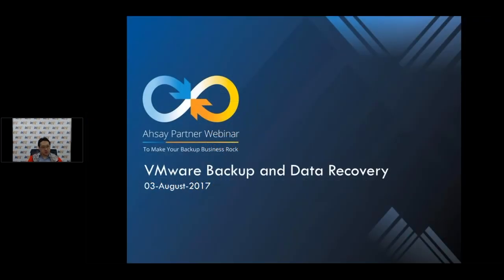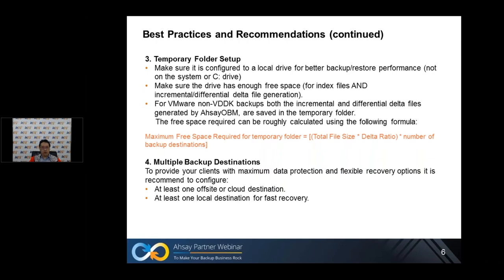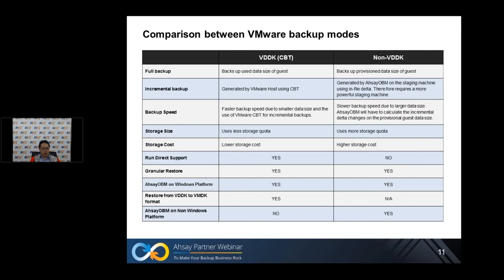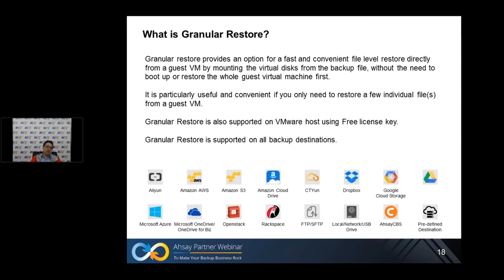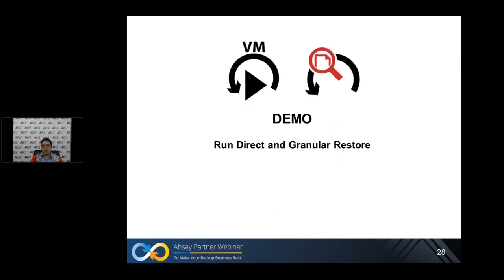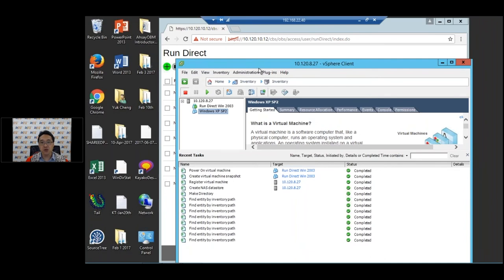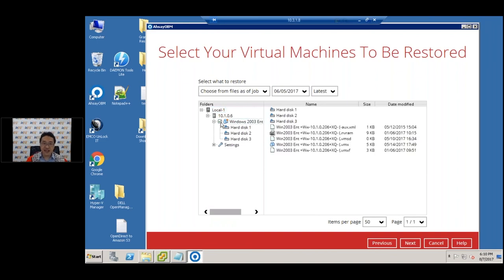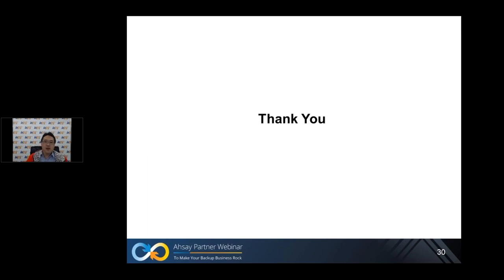Ahsay Webinar - VMware ESXi and vCenter Data Recovery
This video is the replay of Ahsay Webinar on VMware ESXi and vCenter Data Recovery.